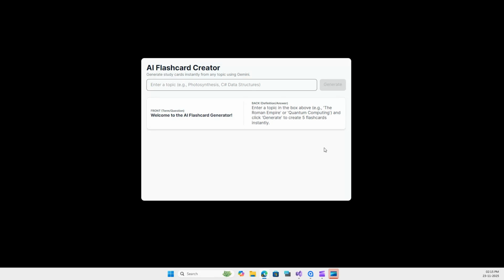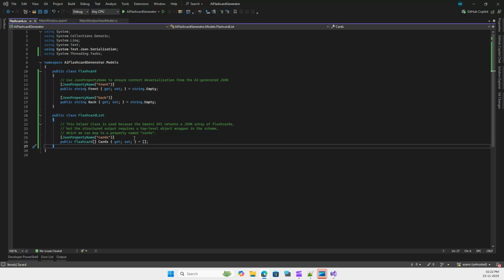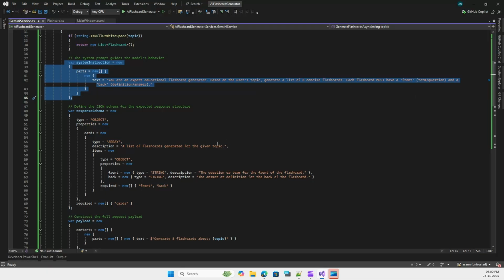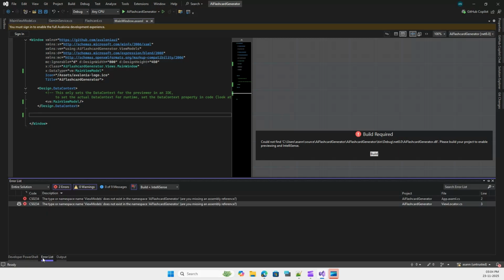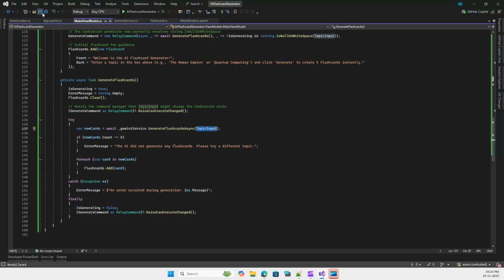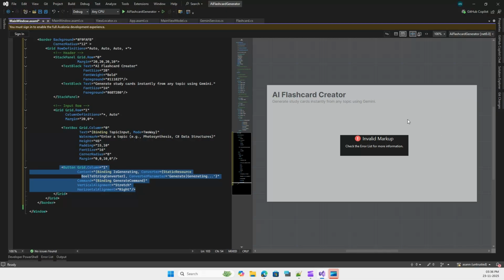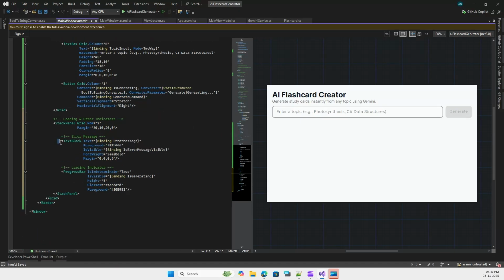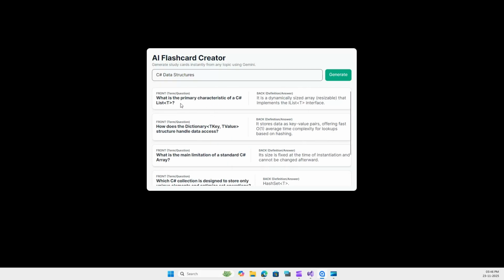WPF Avalonia Tutorial : How to build a Flashcard application using C# & Gemini API (Avalonia MVVM)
In this deep-dive tutorial, we solve one of the biggest challenges in AI development: getting reliable, structured data. We build a cross-platform Flashcard Generator using C#, the modern Avalonia UI framework, and the Gemini API.

### What You'll Learn:

1️⃣ Structured Output: How to enforce a strict JSON schema on the Gemini model. This guarantees that the AI's output is always a clean, type-safe C# object, eliminating unreliable text parsing.
2️⃣ MVVM Pattern: We implement the Model-View-ViewModel pattern in C# to separate our UI (XAML), logic (MainViewModel.cs), and service layer (GeminiService.cs).
3️⃣ Robust Commands: Learn to use RelayCommand and CanExecute to prevent duplicate API calls and manage the button state effectively.
4️⃣ Error Handling: See how try/catch/finally blocks ensure the UI never gets stuck in a loading state, even when network requests fail.

This method transforms the LLM from a free-form writer into a powerful, predictable data generator for your .NET applications.

Grab the complete, runnable C# and XAML code for this custom control on GitHub:

### Technologies Used:
1. C# / .NET
2. Avalonia UI
3. Google Gemini API
4. MVVM Design Pattern